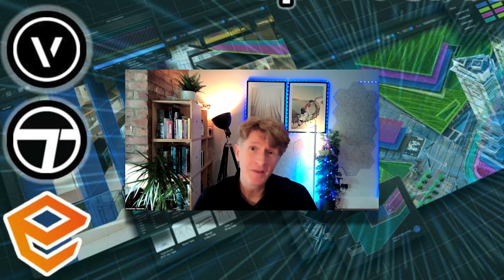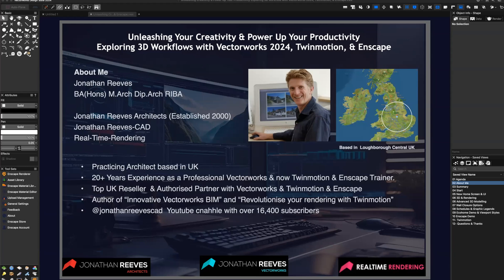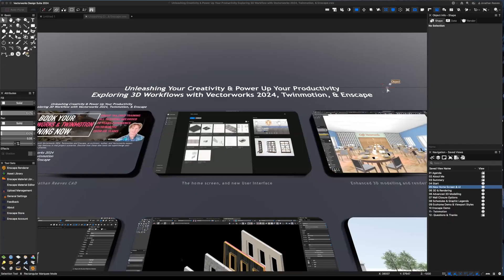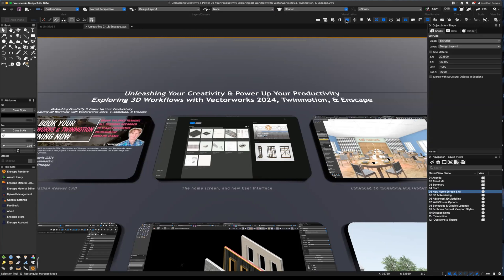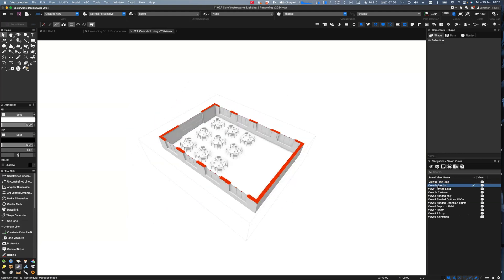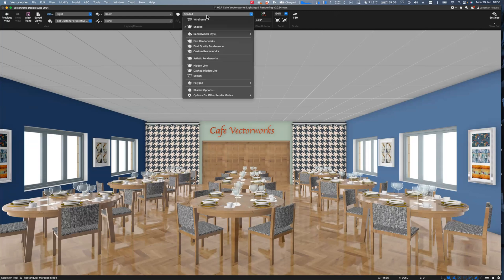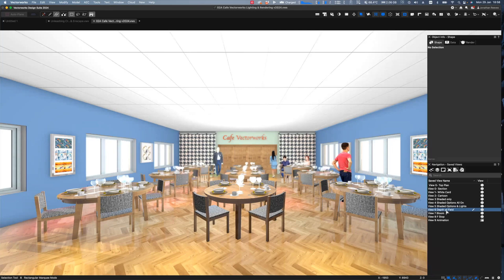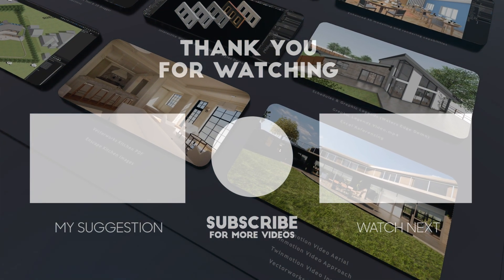Vectorworks: Unleash Your 3D Creativity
Episode Summary: Explore into the innovative world of Vectorworks 3D architectural design with Jonathan Reeves as he showcases the captivating capabilities of Vectorworks 2024, Twinmotion, and Enscape. This episode is devoted to the groundbreaking tools that are pushing the boundaries of architectural visualisation and rendering.

In a back-to-back display of cutting-edge technology, Jonathan unveils the features and real-time rendering capabilities of the latest Vectorworks software. Following a strong introduction, the webinar delves into the user-friendly interface of Vectorworks 2024, highlighting ease of access to recent files and essential learning resources. A walk-through of the new customizable interface with scalable icons paves the way for an exploration into enhanced 3D graphics and rendering options. Jonathan demonstrates the versatility of shaded options, adding depth and realism to digital models with shadows, reflections, and environmental lighting.

Key Takeaways:
Vectorworks 2024 introduces a refreshed interface with customizable settings and scalable icons to streamline the design process.
Enhanced 3D graphics capabilities include object and environmental reflections, shadows, and advanced lighting effects for photorealistic presentations.

Notable Quotes:
"Vectorworks basically serves as the foundation for all my architectural creativity."

Timestamp Summary
0:00:00 Introduction to the webinar and video series
0:00:32 Overview of the topics to be covered in the videos
0:00:59 Introduction to Jonathan Reeves and his background
0:02:07 Summary of Vectorworks 2024 capabilities
0:03:11 Explanation of the transformative force of 3D workflows
0:04:38 Introduction to real-time rendering with Twinmotion and Enscape
0:05:07 Overview of the Vectorworks 2024 home screen
0:06:09 Explanation of the new interface of Vectorworks 2024
0:07:03 Customising the interface with quick preferences settings
0:07:59 Benefits of the new scalable icons in Vectorworks 2024
0:09:05 Demonstration of different rendering options in Vectorworks
0:11:40 Tips for presenting with Vectorworks, including auto-hiding palettes
0:12:09 Settings for shaded options and object reflections
0:12:34 Importance of environmental reflections
0:13:02 Lighting options and ambient occlusion
0:13:34 Comparison of views with and without reflections
0:14:25 Demonstrating the effect of lighting on the scene
0:14:51 Introduction of depth of field feature
0:15:29 Adjusting exposure and f-stop values
0:15:54 Adding the bloom effect
0:16:26 Animation camera feature and real-time rendering